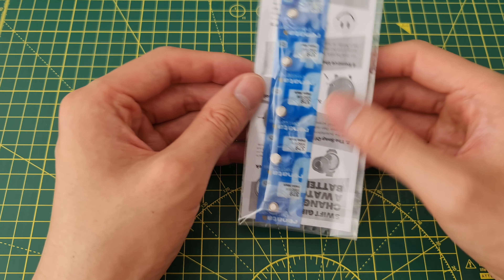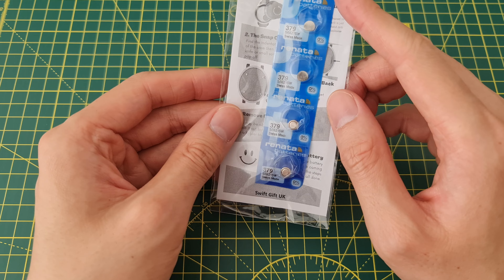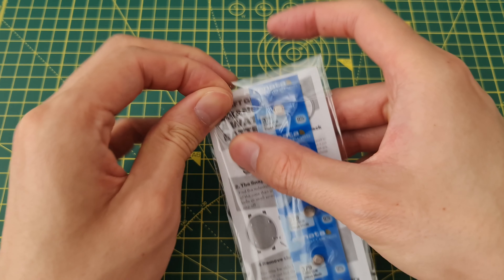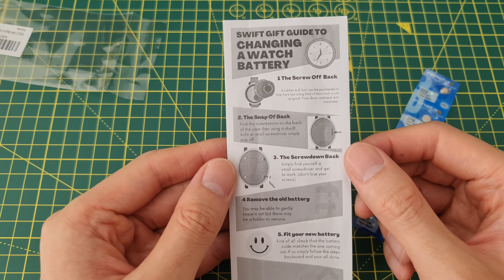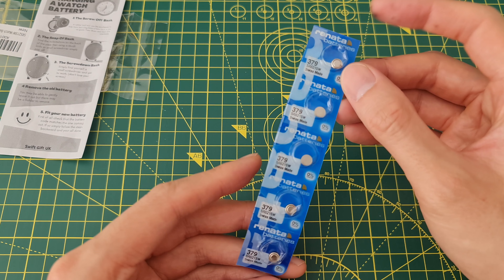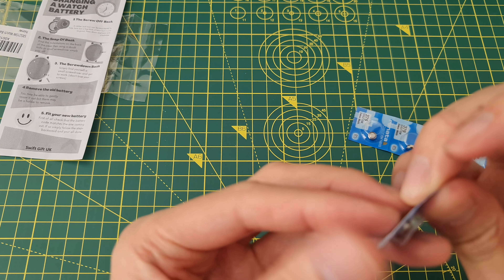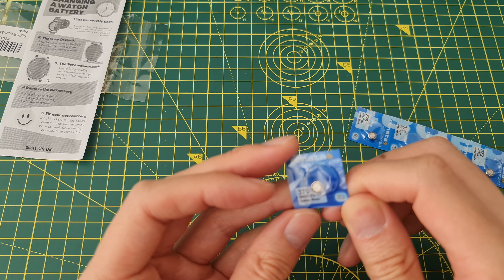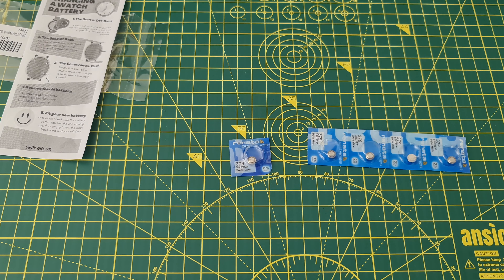EDC Renata Batteries SR521SW, 379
Amazon UK